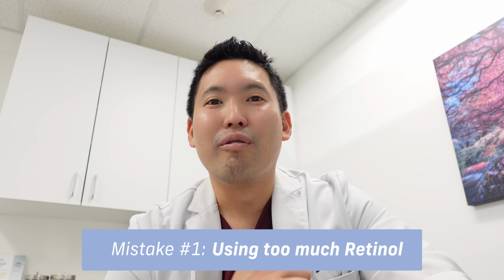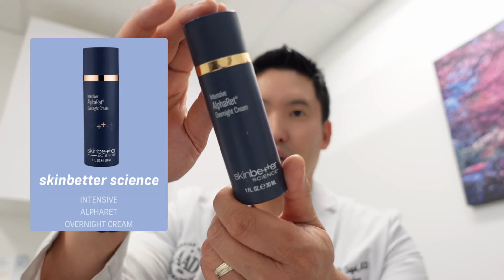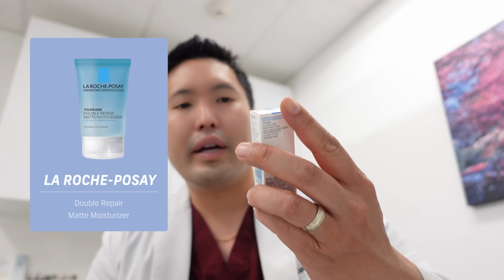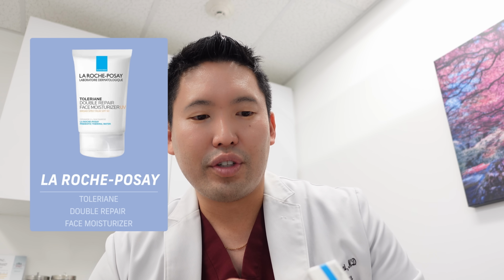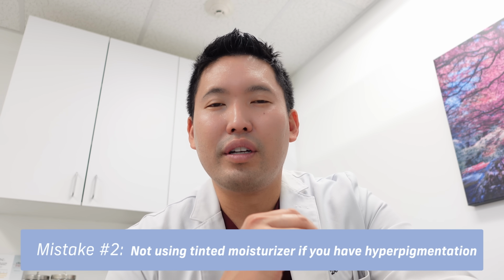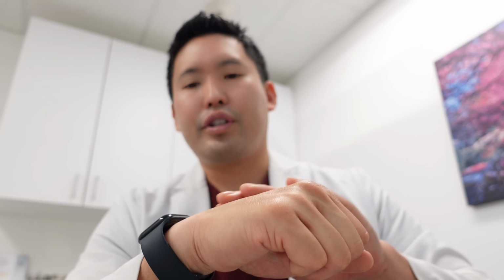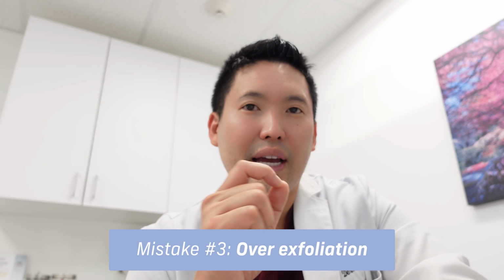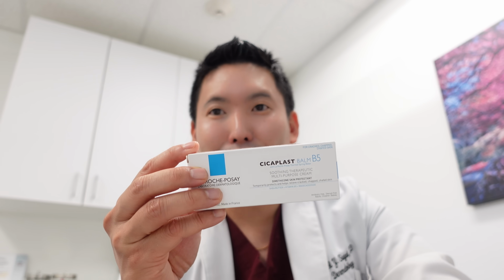The Top Three Skincare Mistakes You Are Making!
Here are the Three Most Common Skincare Mistakes I am seeing in clinic! I practice medical, surgical and cosmetic dermatology and these teaching points are brought up on a daily basis in various ways.  Skincare mistakes can happen for a various amount of reasons, and in this video I show you what to avoid in order to have your best skin ever.

Products mentioned:
SkinBetter Science AlphaRet

Neutrogena Mineral UV Tint
Deep

and my Shop My Shelf- please check out to see my recommended products.